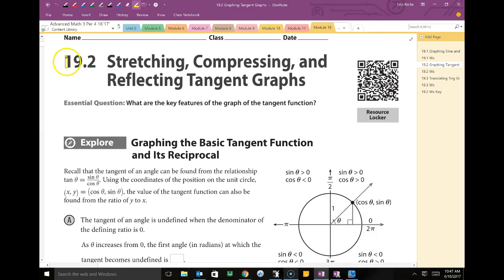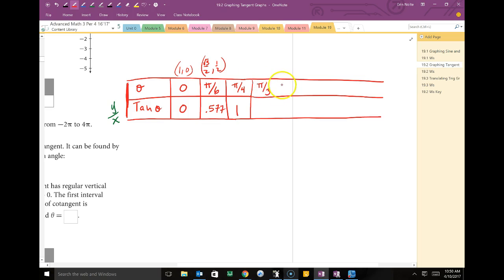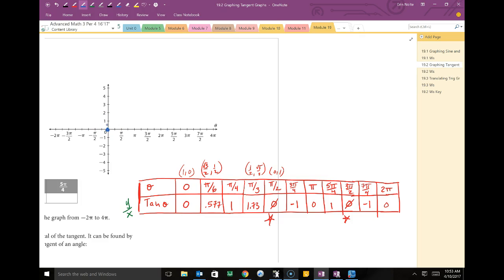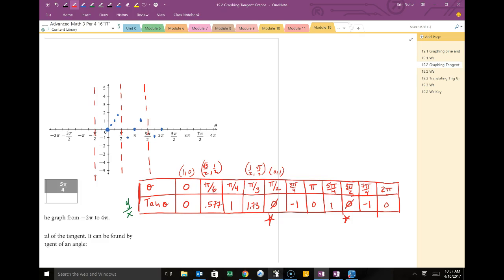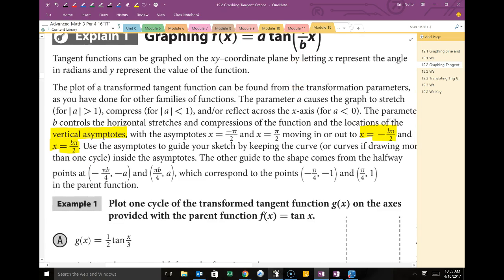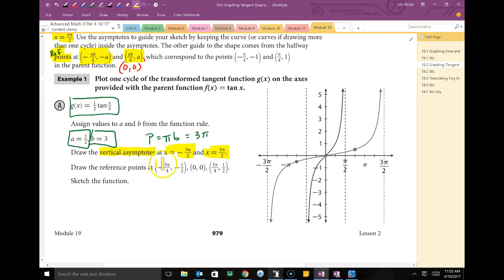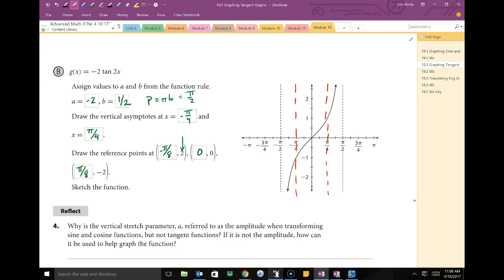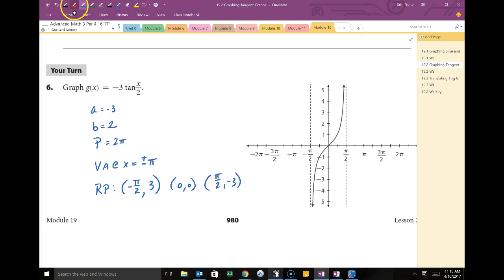19.2 Adv. Math 3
Stretching, Compressing, and Reflecting Tangent Graphs